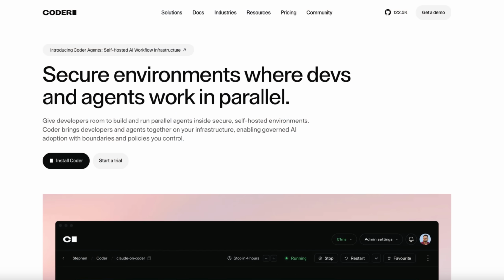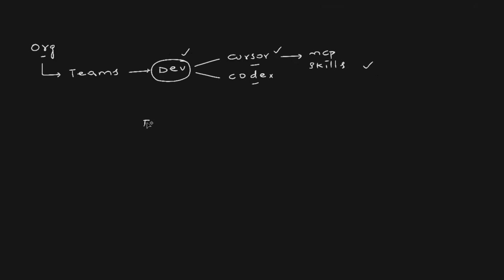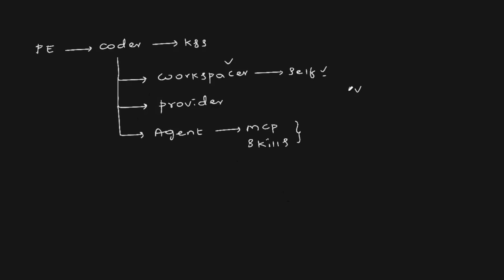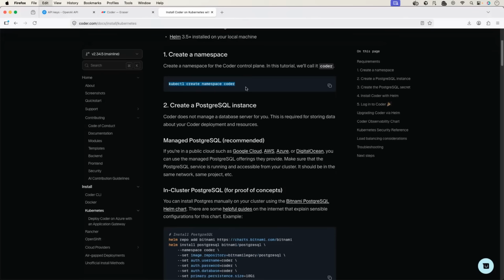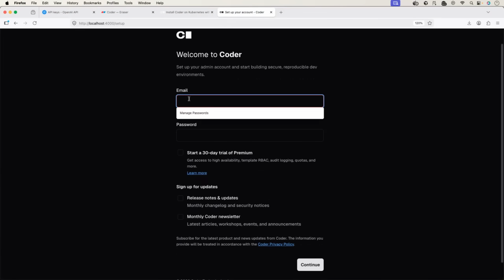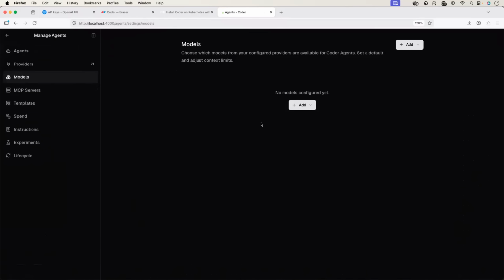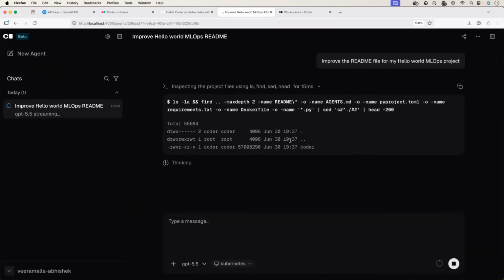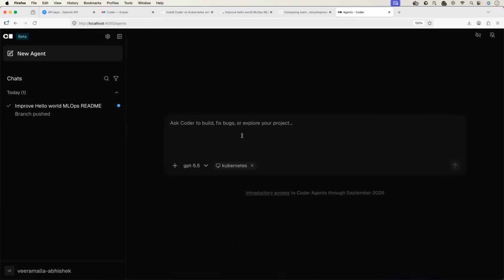This one AI Platform can make you AI Platform Engineer 🚀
Recently I came across Coder Agents, and I think it could be one of the most important AI tools Platform Engineers should be paying attention to.

In this video we're going to cover:
- The problem Coder Agents is trying to solve
- How the architecture works
- How to install and configure it
- A live demo
- Why this could become a major win for Platform Engineering teams